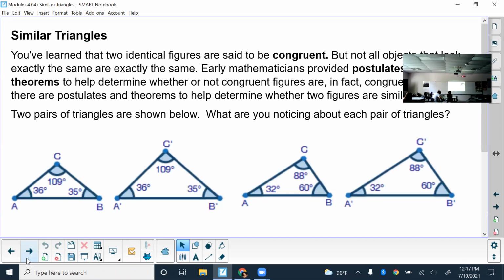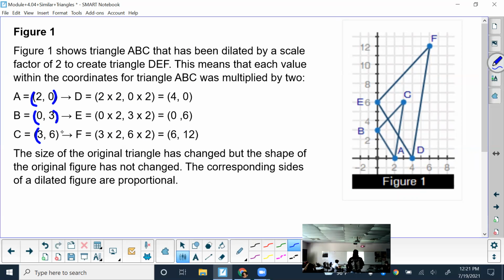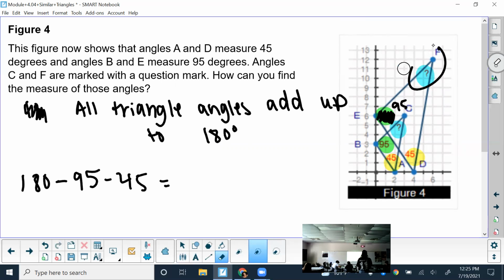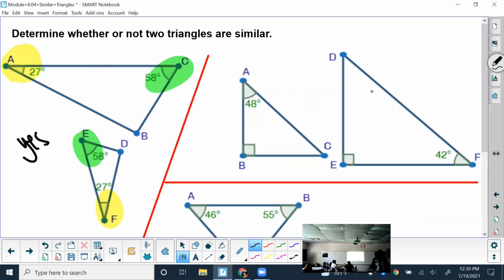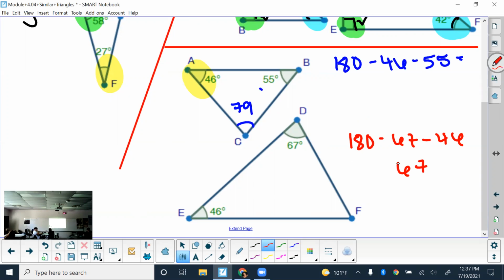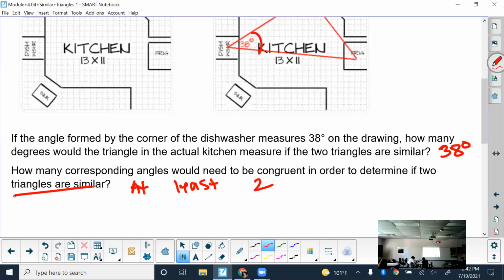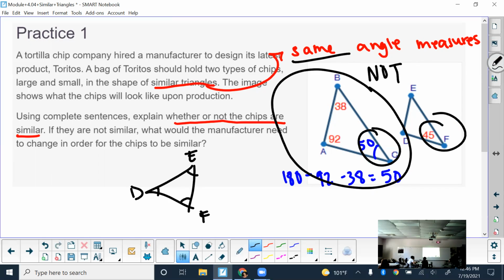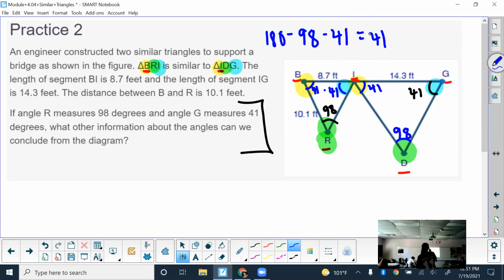Similar Triangles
Geometry 1 Lesson 4.04 Similar Triangles